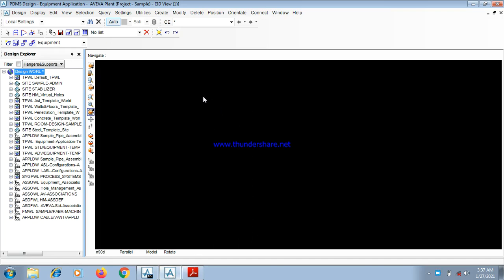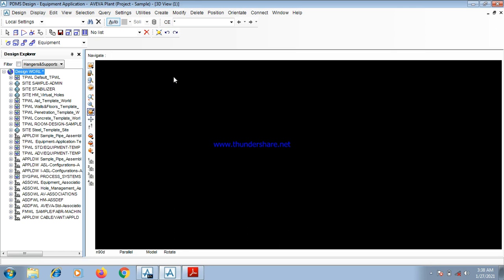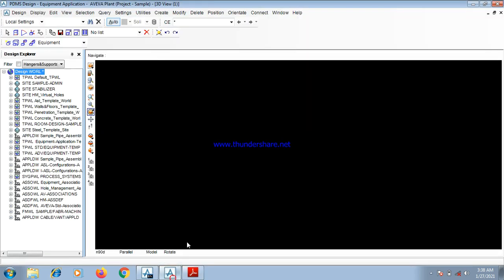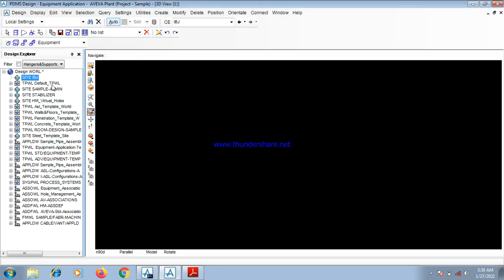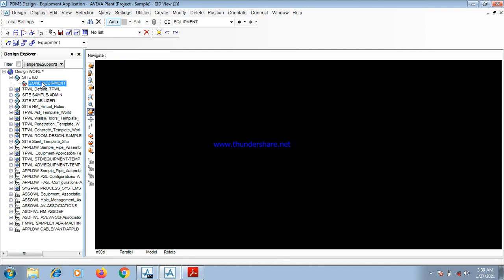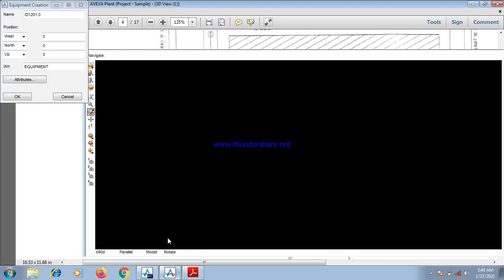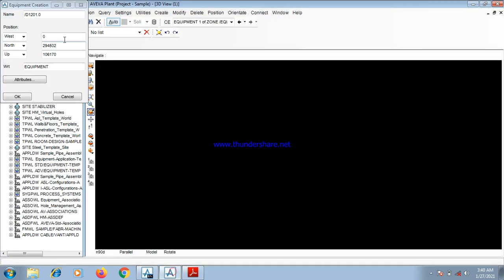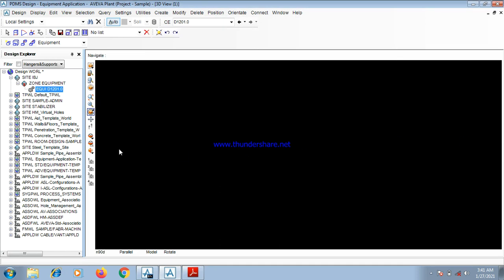EQUIPMENT DESIGN SEQUENCE WITH PDMS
The video shows steps for equipment design using Aveva PDMS( WORL-SITE-ZONE-EQUIPMENT-PRIMITIVES)
for Piping design, Process and AutoCAD Training